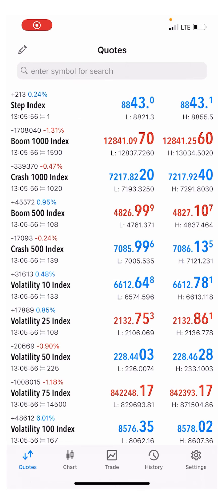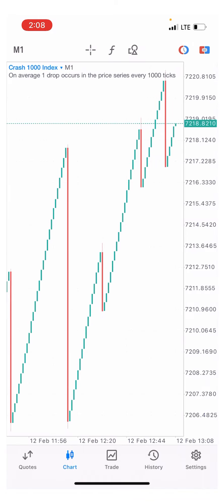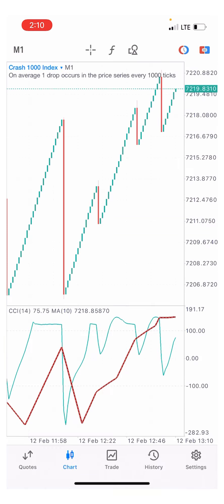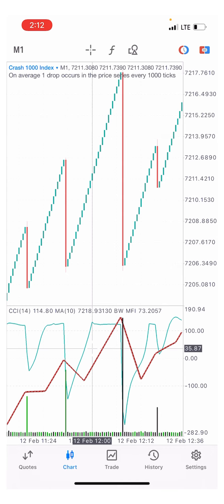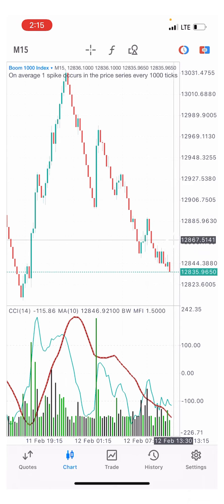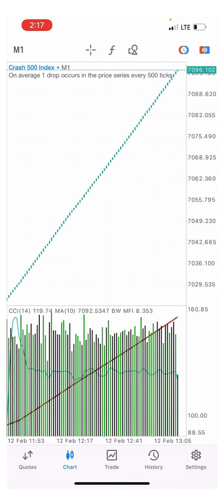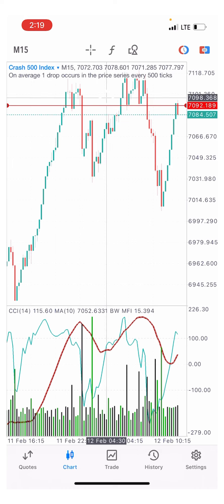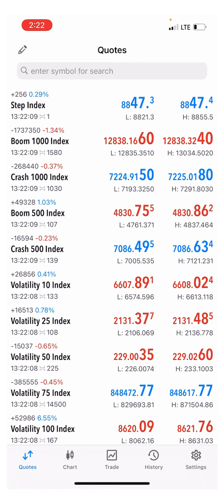How to trade crash and boom successfully! Crash and boom powerful strategy…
Sign up to trade synthetic indices 24/7 ( crash and boom, step index, volatilities)✅
These are my recommended broker sign up and enjoy the benefits.

🔥Click this link to activate the genuins trading robot, It make 45% profit monthly ✅

How to trade crash and boom successfully. This is a powerful strategy to make money. catch spike on crash and boom.

How to make money trading crash and boom. crash and boom powerful strategy.
best strategy for crash and boom. how to trade.

Watch our trading strategies:
Crash and boom strategy
Step index most powerful strategy